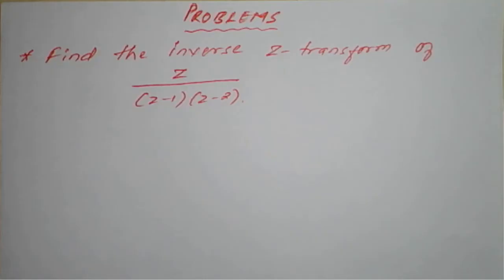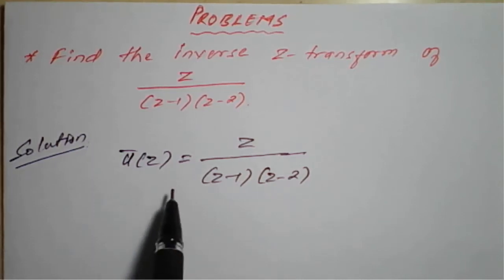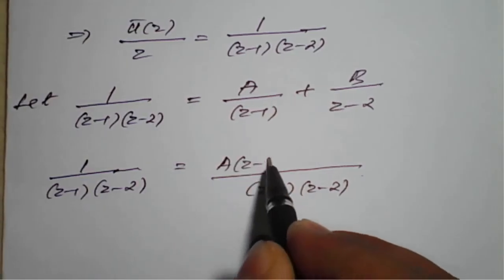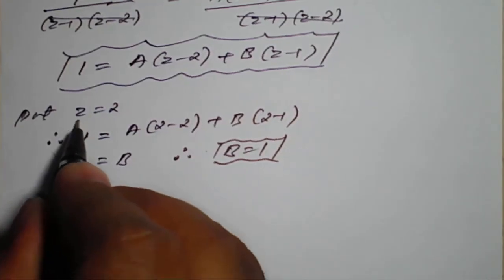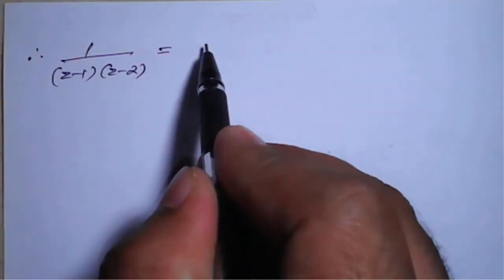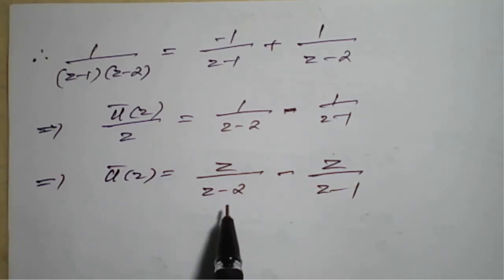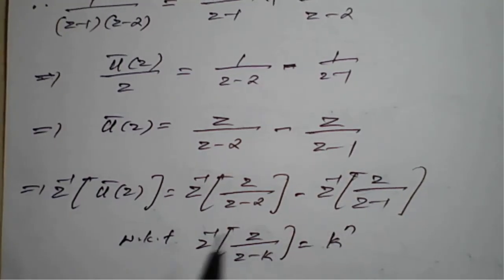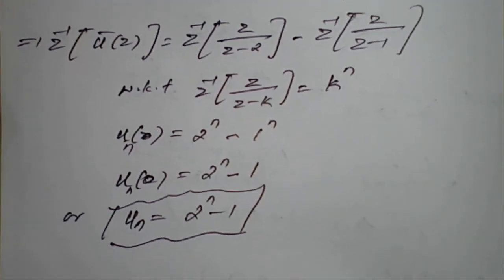#14 || Problem#8 || Inverse Z-Transform of 𝒛/((𝒛−𝟏)(𝒛−𝟐)) || By Shafiqahmed.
18MAT31 : Module : 3 : Find the inverse Z-Transform of   𝒛/((𝒛−𝟏)(𝒛−𝟐)).